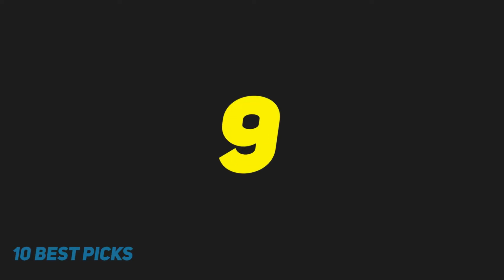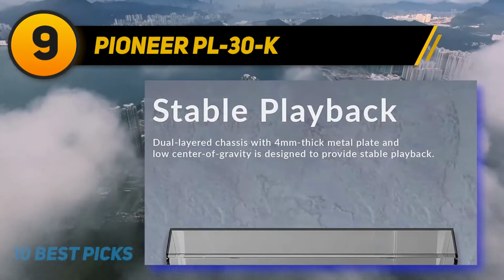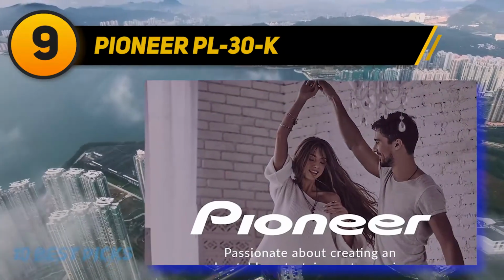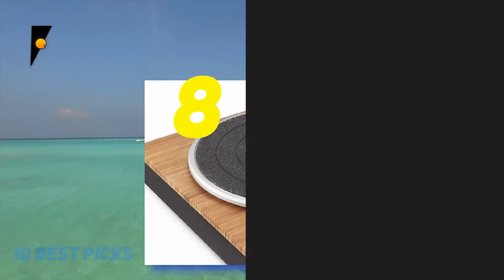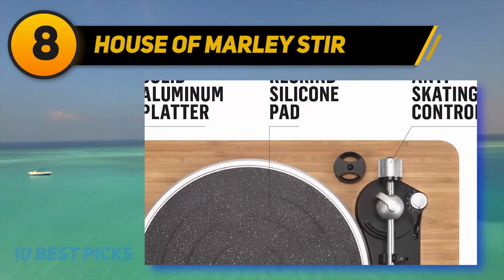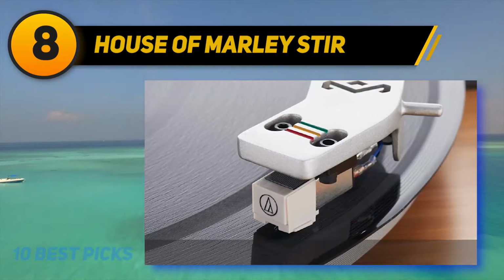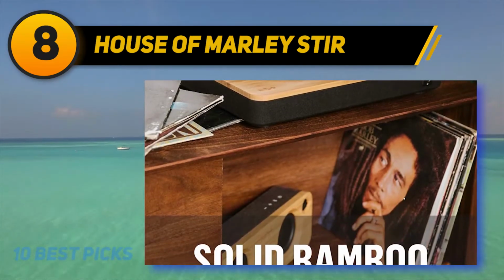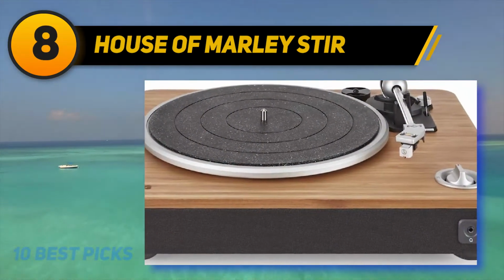Best Turntables in 2023 [Top 10 Turntables]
Here is the Updated Prices of the Best Turntables in 2023!

Things that we mentioned in this video:
1. Music Hall usb 1 - B004EDXCFE
2. Gemini TT 1100USB - B001UJS9EE
3. Crosley C100A SI - B016OVYIK6
4. Stanton T.62 MKII - B06XHFQSRT
5. Teac TN100B - B0163SU1XI